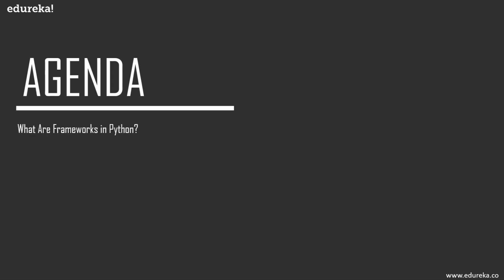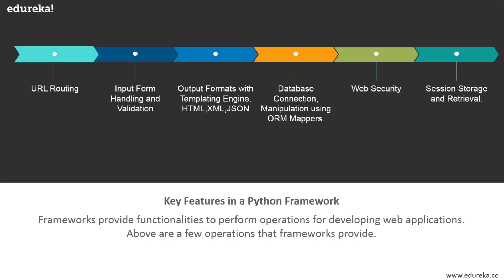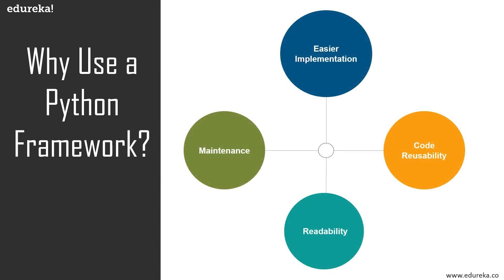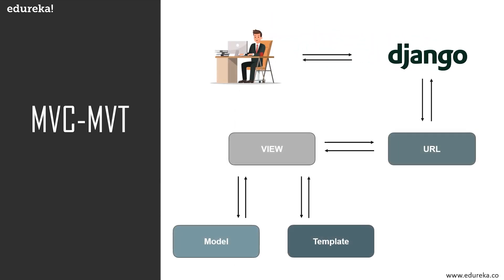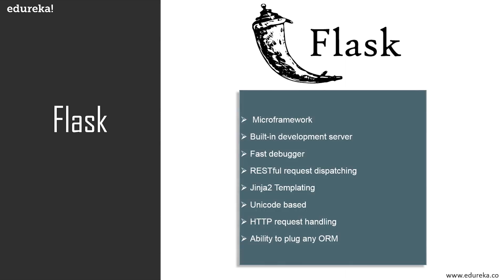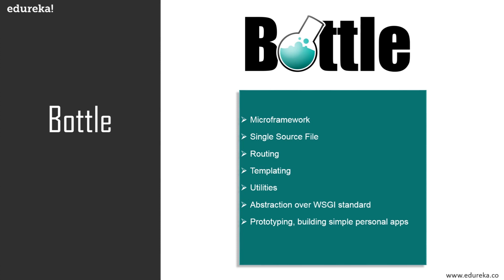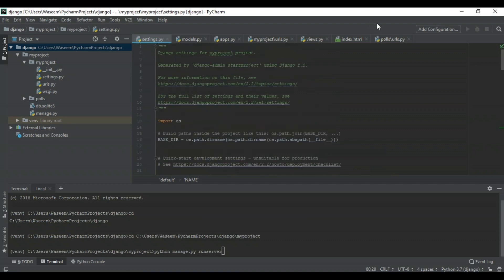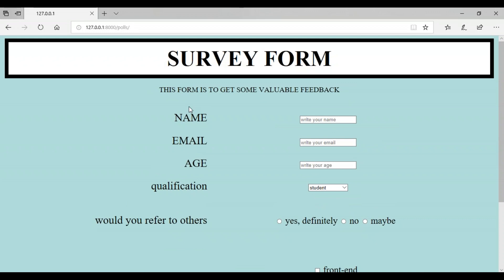Python Frameworks | Top 5 Frameworks In Python | Django, Web2Py, Flask, Bottle, CherryPy | Edureka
This Edureka video on 'Python Frameworks'  will help you understand the key features of top 5 frameworks in python and compare the differences between them as well. Below are the topics covered in this video:

[i] What Is A Framework In Python?
[ii] Why Use A Framework?
[iii] Top 5 Frameworks In Python
 1. Django Framework
 2. Web2Py
 3. Python Flask
 4. Bottle
 5. CherryPy

1. This is a 5 Week Instructor-led Online Course,40 hours of assignment and 20 hours of project work
2. We have a 24x7 One-on-One LIVE Technical Support to help you with any problems you might face or any clarifications you may require during the course.
3. At the end of the training, you will be working on a real-time project for which we will provide you a Grade and a Verifiable Certificate!

Edureka's Python Django Training and Certification course is intended to help the learner obtain proficiency in Python programming and develop real-world web applications using Django. This course will cover both the basics and the advanced concepts like writing Python scripts, file operations in Python, working with Databases, creating Views, Templates, Forms, Models and REST APIs in Django.

Why learn Python Django?

Django, a popular & high level python web framework, is Flat out amazing. Below are few of the reasons.

Instagram, Facebook, Disqus, Pinterest, NASA, The Washington Post and other top companies use Python with Django. For web developers, this means that mastering Python and its popular advanced frameworks like Django should ensure you’re able to find work or even build your own product or service as a startup.
Python is an ideal option for bootstrappers and startups because of its quick deployment and—as mentioned earlier—lesser amount of required code next to Java, C, and PHP among others.
Python Django framework supports the use of human-readable website URLs, which isn’t only helpful from the actual user’s perspective, but also to search engines, which use the keywords in the URL when ranking sites.
Django prevents a number of common security mistakes better than say, PHP does.
Moreover, average salary of a Django professional is $117,000 / year in US alone as reported by Indeed.com